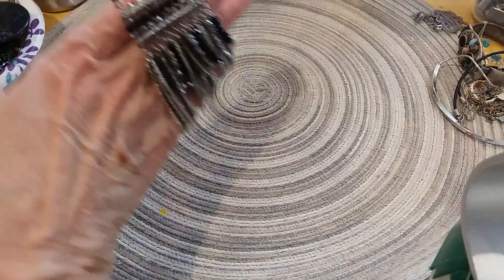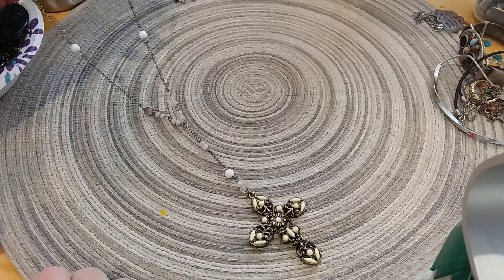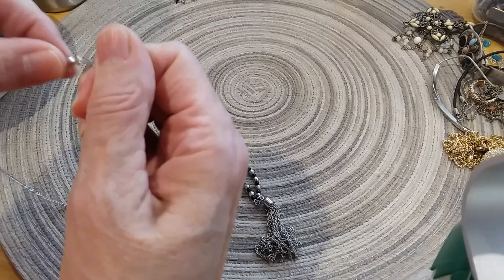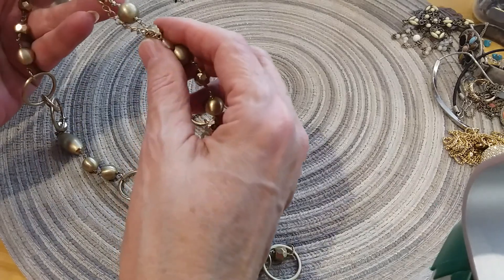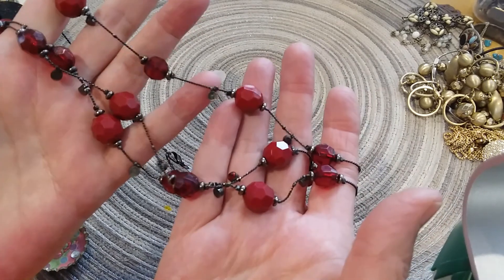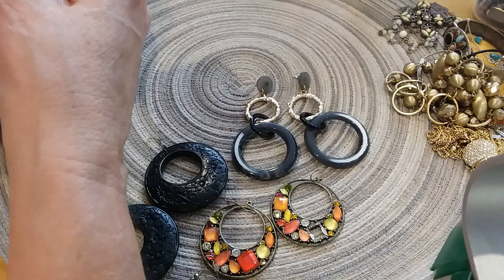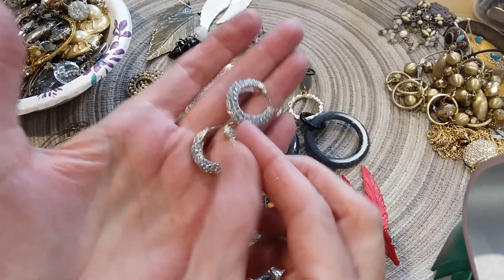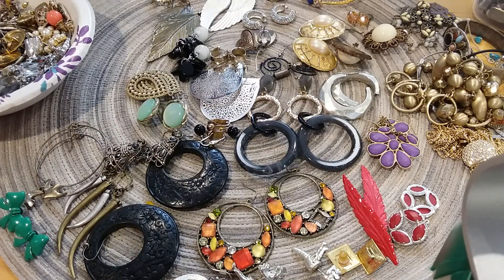Part 9 Opening a Shopgoodwill Mystery Jewelry Box 22lbs